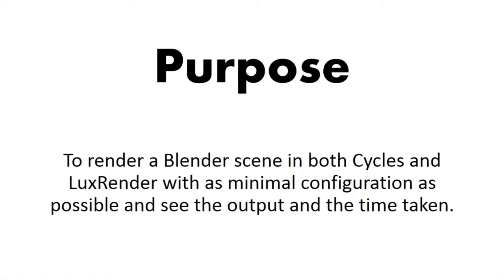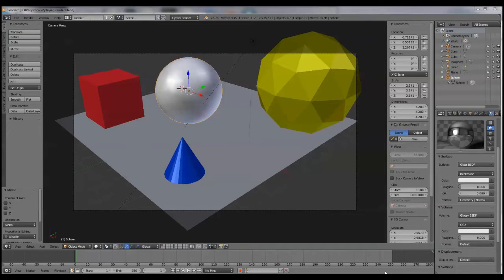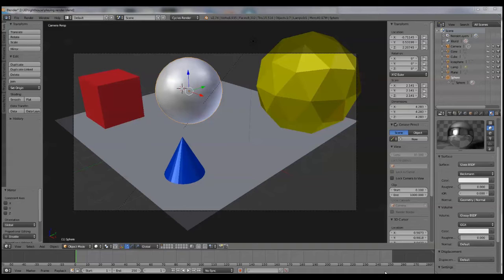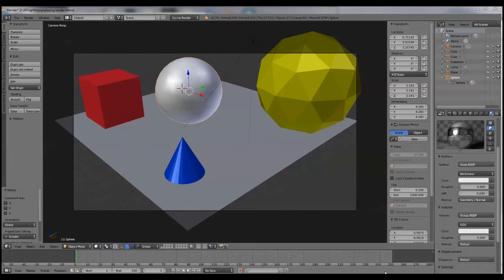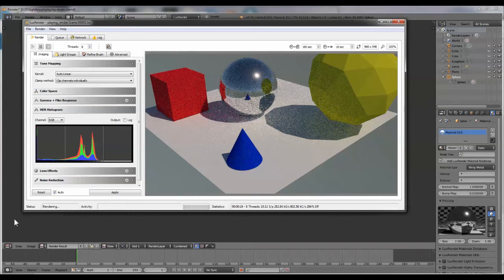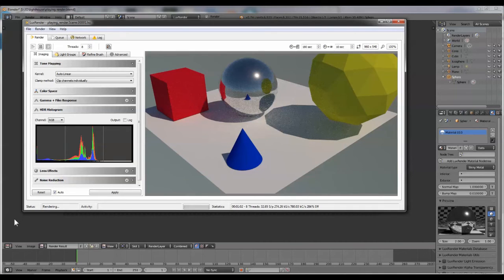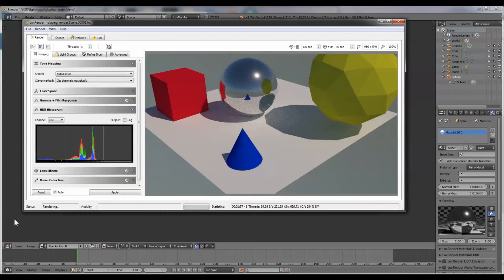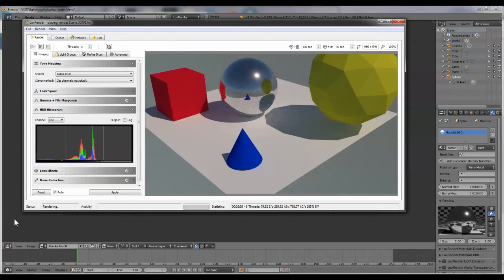Blender - comparing Cycles and LuxRender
A very simple comparison of rendering the same simple scene in Blender using both Cycles and LuxRender. In each case I wanted to see what the scene would look like "out of the box" without performing any configuration.